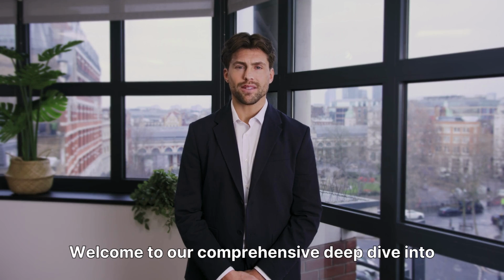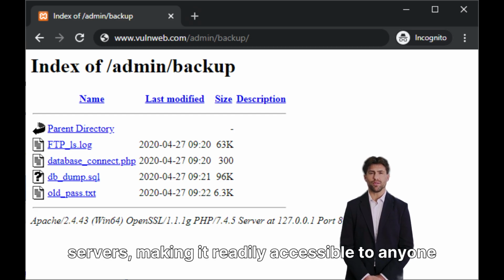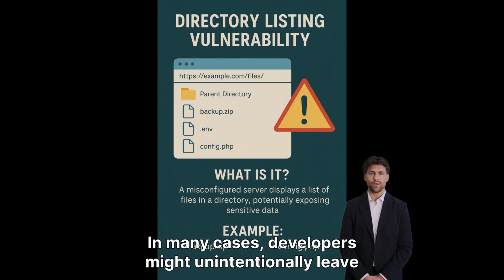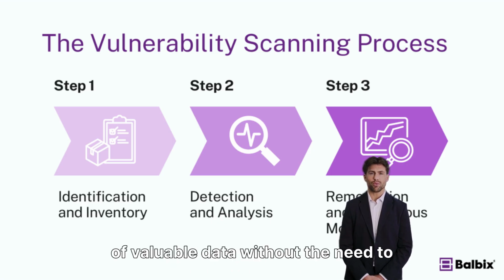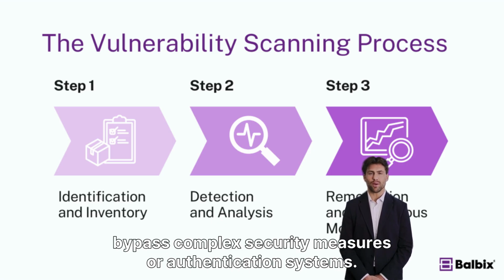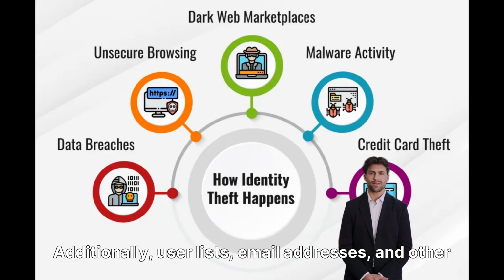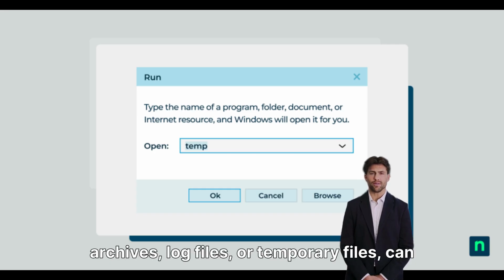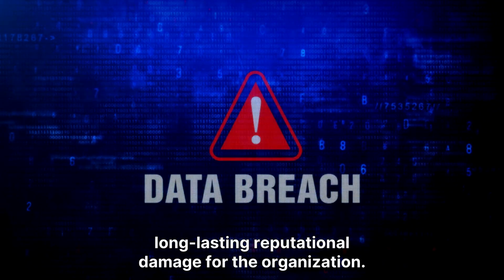What Is Open Directory Enumeration? | Exposed File Listings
Open directories expose backups and configs.
Learn:
• Why directories are exposed
• What attackers download
• How indexing prevention helps